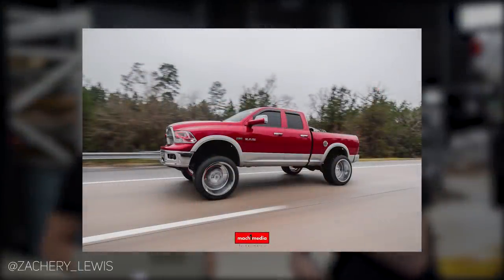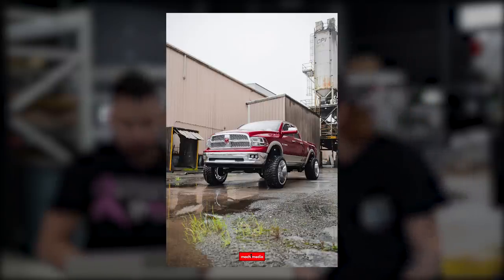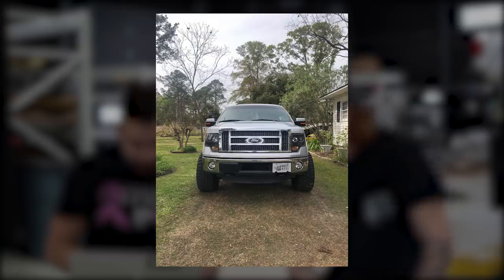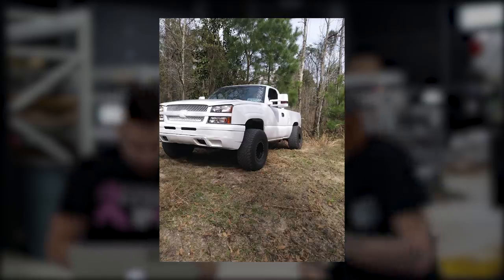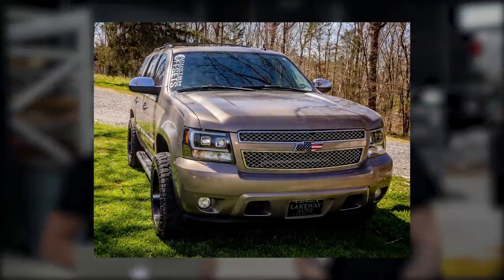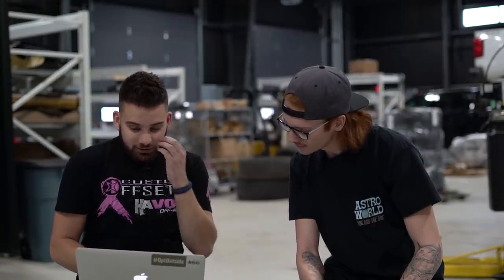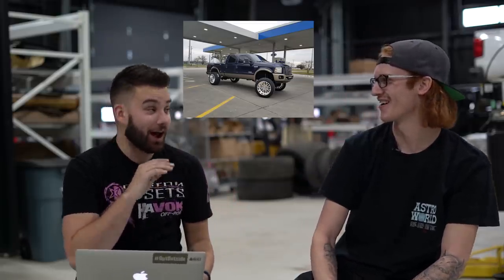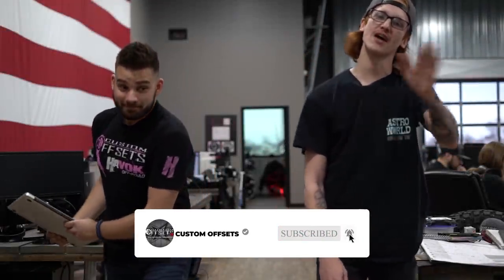From The Gallery | EP. 11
We pick 5 trucks that were loaded into our gallery and rate them from 1 - 10!